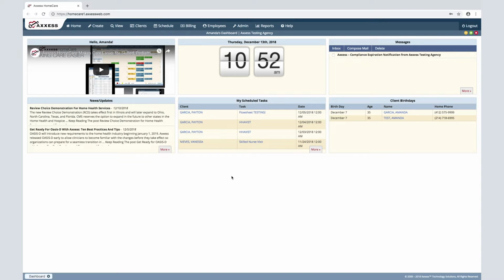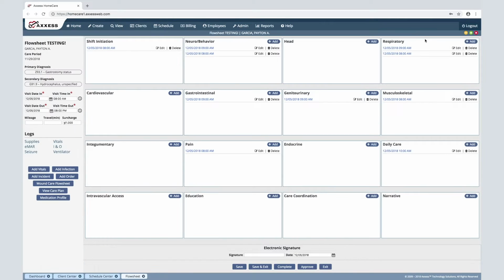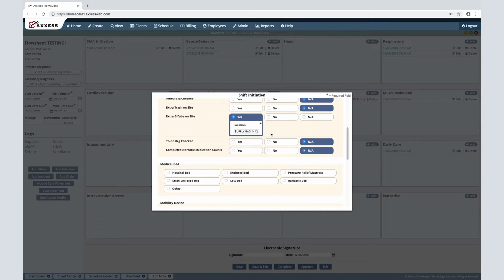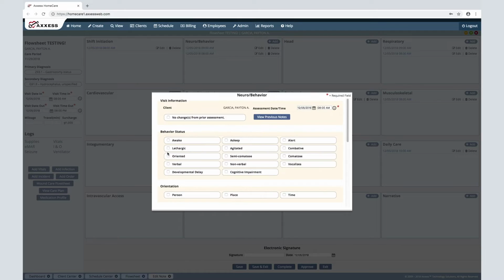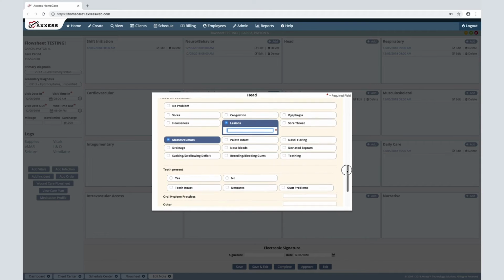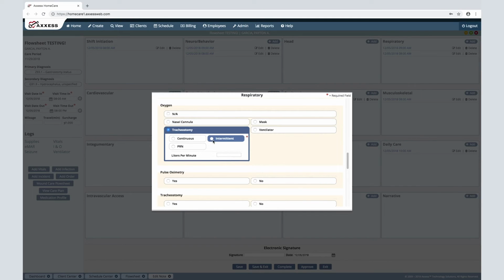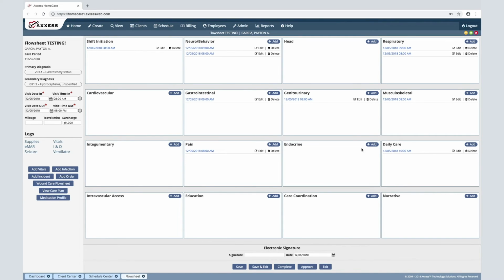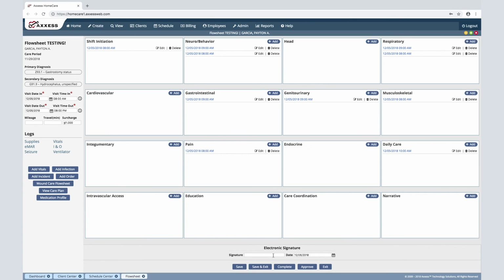Axxess HomeCare | Continuous Care Note Documentation for Home Care Agency Field Staff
Axxess HomeCare's continuous care note flowsheet feature provides homecare field staff a tile dashboard with quick navigation to the most vital information they need to complete their documentation. This short training video will help you understand the note's functionality within our home care software.